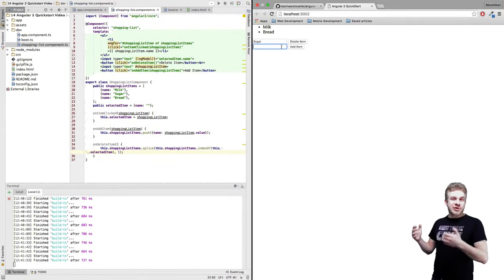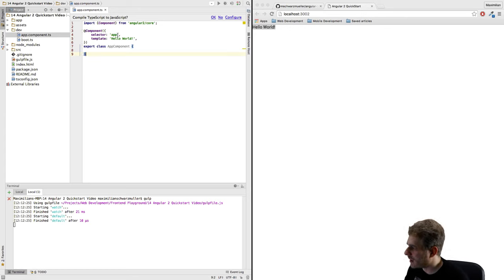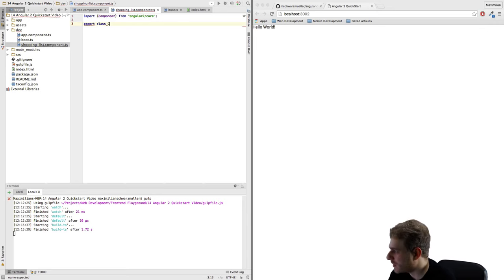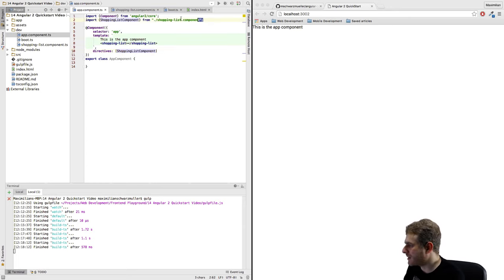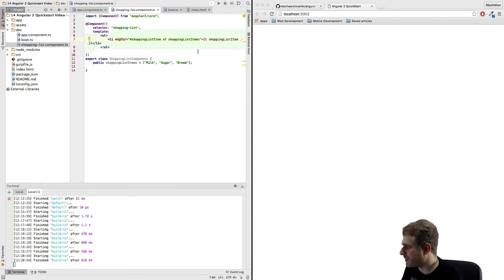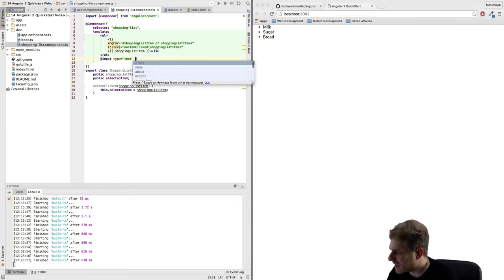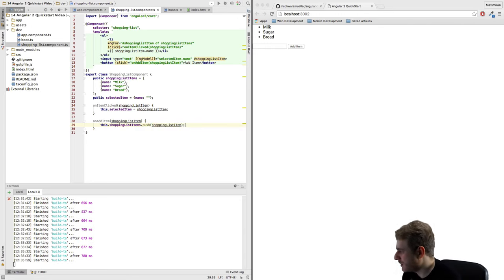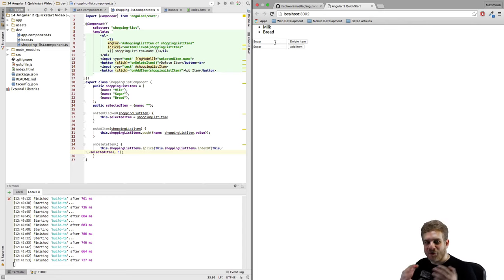Angular js 2 Tutorial Full app in 20 Minutes